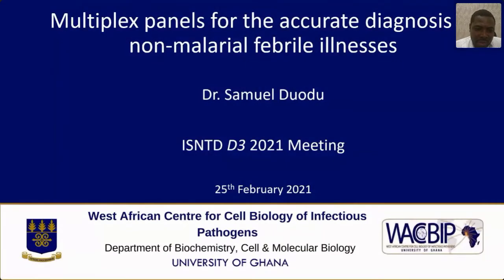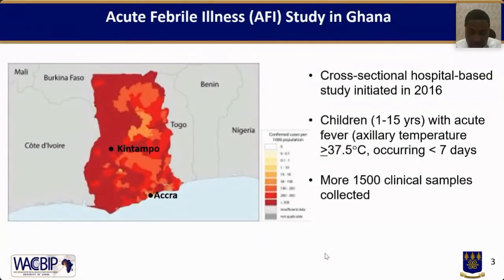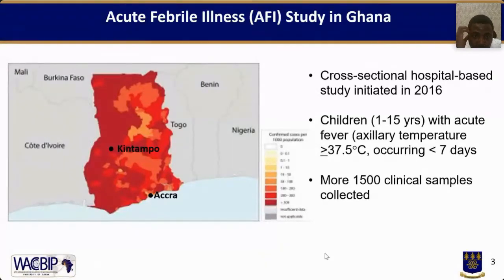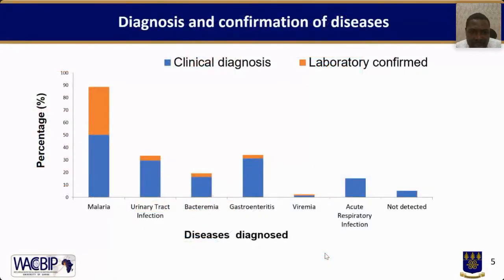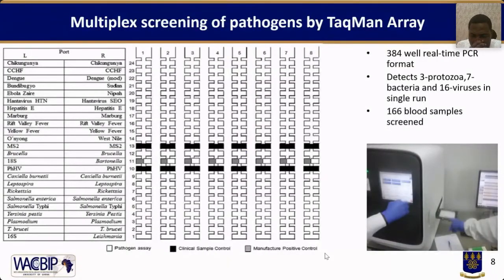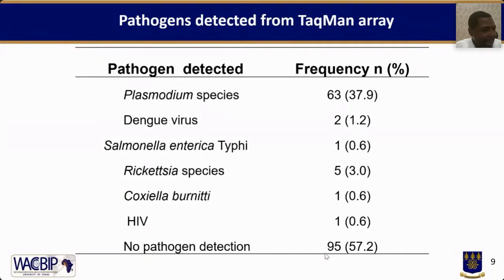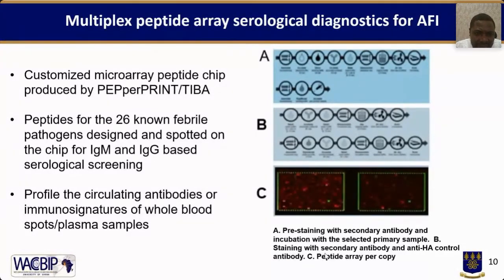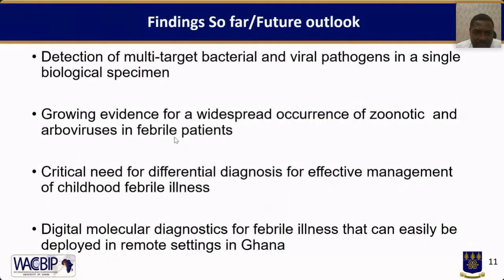Multiplex panels for the accurate diagnosis of nonmalarial febrile illnesses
Dr Samuel Duodu (West African Centre for Cell Biology of Infectious Pathogens, University of Ghana) presents "Multiplex panels for the accurate diagnosis of nonmalarial febrile illnesses" at ISNTD d3 2021, the annual conference by ISNTD on diagnostics, drug discovery & development for Neglected Tropical Diseases.

As part of the ISNTD d3 2021 session: “Diagnostics gaps for vector-borne diseases & the challenges of febrile illnesses” with the following panellists and presentations (full session

“Diagnostic gaps and challenges for primary healthcare delivery in resource-poor settings”, Dr Prudence Hamade (Malaria Consortium)

“Digital diagnostics for Africa: more than filling the gap”, Dr Aubrey Cunnington (Department of Infectious Disease, Imperial College London)

“Multiplex panels for the accurate diagnosis of nonmalarial febrile illnesses”, Dr Samuel Duodu (West African Centre for Cell Biology of Infectious Pathogens, University of Ghana)

“Novel biomarkers to distinguish between causes of febrile illness”, Dr Myrsini Kaforou (Department of Infectious Disease, Imperial College London)

“Development of rapid diagnostic tests for arboviruses and viral haemorrhagic fevers”, Dr Joseph Fitchett (Centre for Advanced Rapid Diagnostics, Mologic)